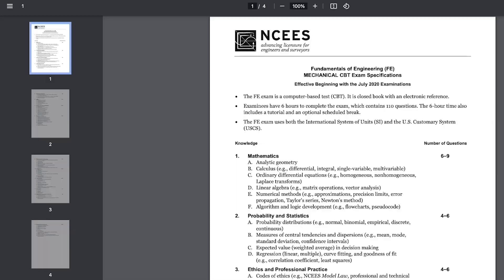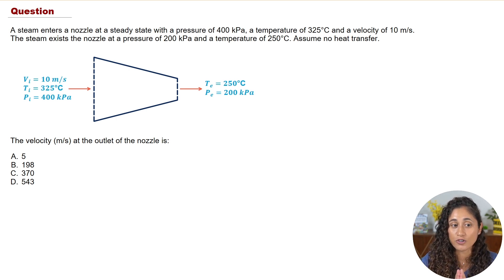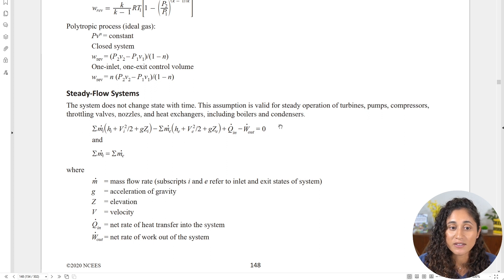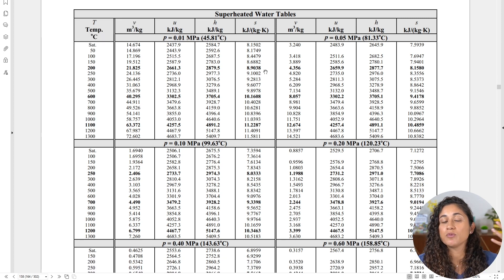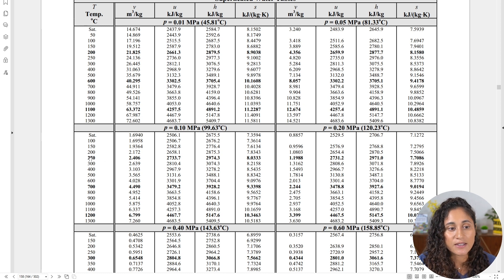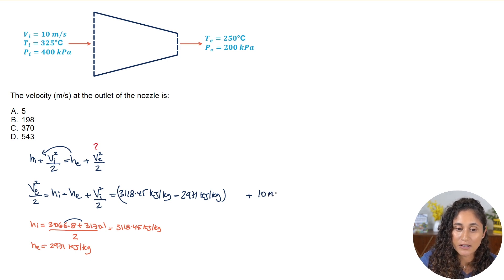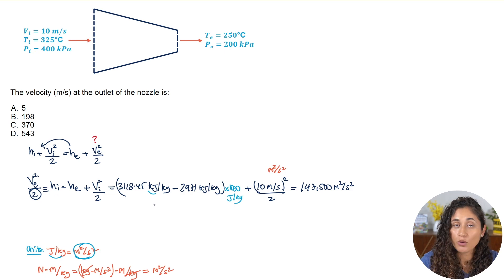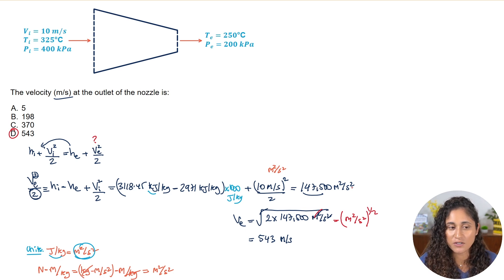Thermodynamics - Velocity of The Nozzle | FE Exam Review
Welcome back to the FE Exam Review series where I cover the most common FE problems you need to know to pass your FE exam.

In today’s video, we’ll be covering thermodynamics section problem, specifically under Part C, laws of thermodynamics.

✉️ Sign up to get notified once our FE Afternoon Mechanical course is available! ➡️

TIMESTAMPS

00:00 Intro
00:20 FE Exam Mechanical course announcement
00:39 Problem - Velocity of a Nozzle
02:26 Pause and Solve
02:36 Download our Free Cheat Sheet
03:33 Solution
09:50 Genie Prep FE Exam Prep courses
10:12 Outro